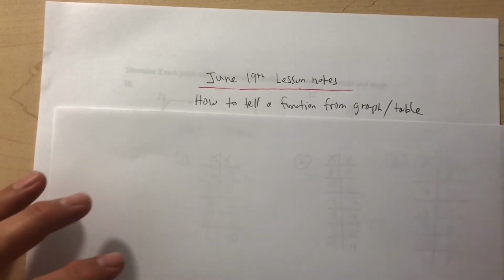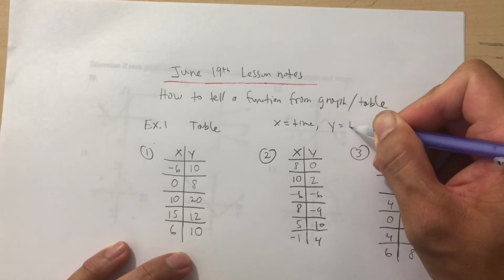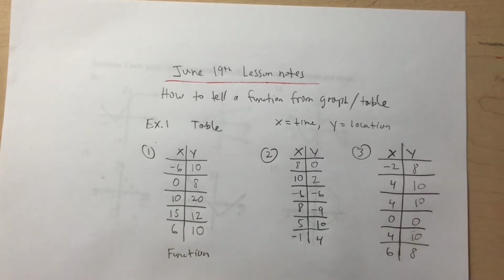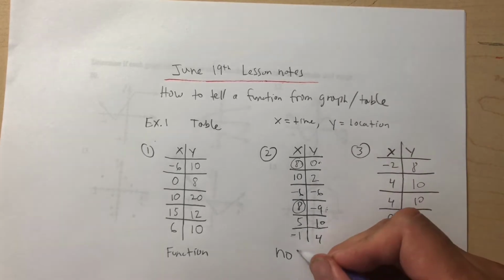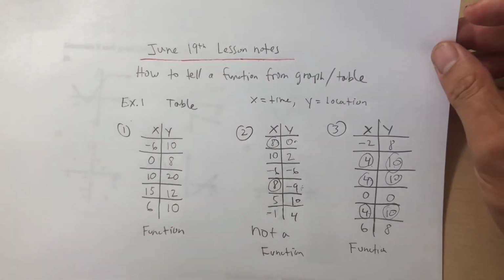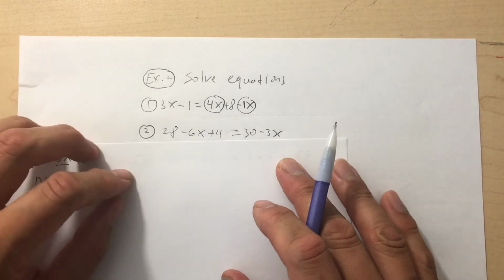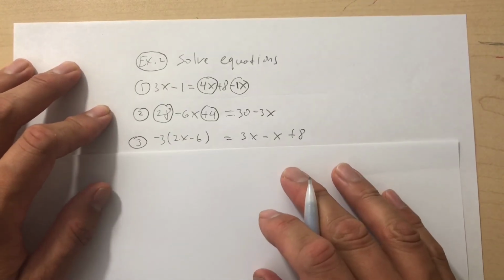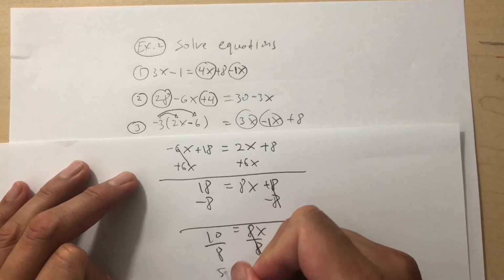lesson on functions and equations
Tell wheter a table or graph is a funtion or not.